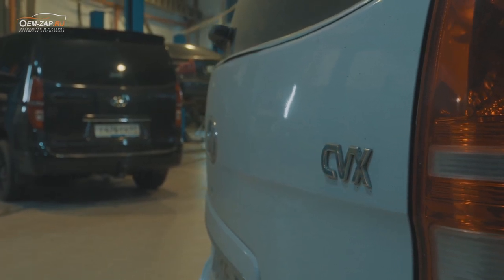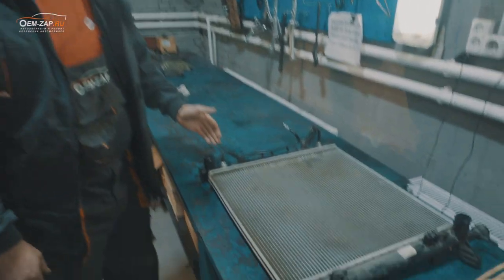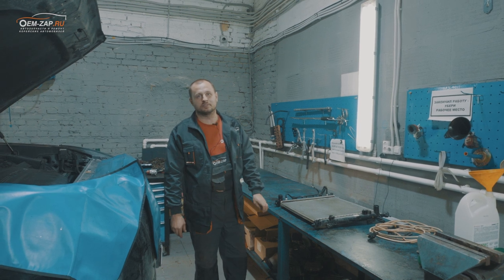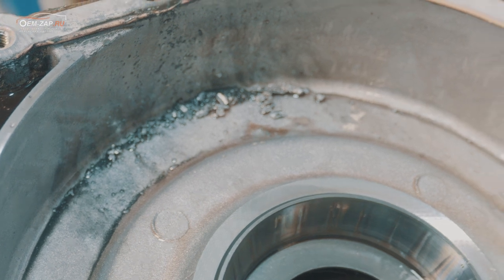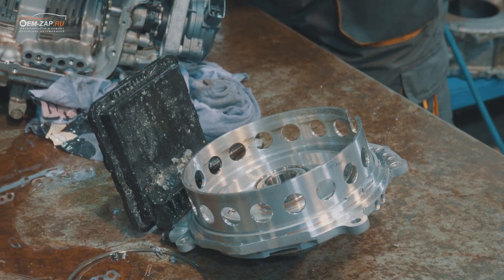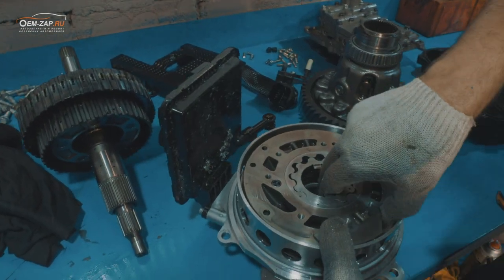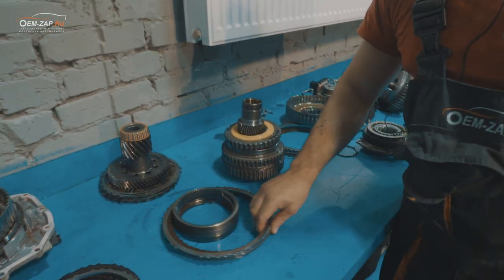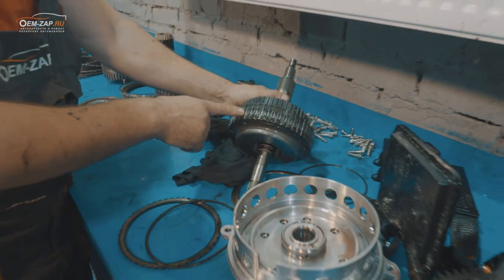Сгорела акпп на новом Palisade.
Новый прорывной Palisade — автомобиль, с которым мечты становятся реальностью! Так заявляет автопроизводитель! В этом видео наш механик Андрей рассказывает куда приводят эти мечты!

🛠 Профильный автосервис по ремонту корейских автомобилей🛠

Находимся по адресам:

Долгопрудный, Лихачёвский проезд, 18А
🕘🔛🕗 График работы: с 9 до 20 без выходных.

Север
г. Москва, ул. Дубнинская, д.50Б, стр.1
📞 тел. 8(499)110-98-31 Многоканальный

Юг
г. Москва, Новоясеневский проспект 3А, стр. 2
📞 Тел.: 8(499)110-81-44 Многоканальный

😀Почему стоит производить ремонт двигателя в нашей компании:
👍Мы не мультибренд, занимаемся только автомобилями Kia и Hyundai;
👍Это наша специализация на протяжении уже 8 лет!
👍Собственный склад автозапчастей, с номенклатурой порядка 8000 наименований, прямые поставки из Южной Кореи;
👍Одно из основных направлений ремонт двигателей;
❤Также производим плановое техническое обслуживание, ремонт ходовой части, компьютерную диагностику, ремонт электрооборудования, сход-развал, заправка кондиционеров.
🔧Отремонтируем то, что не смогли другие!